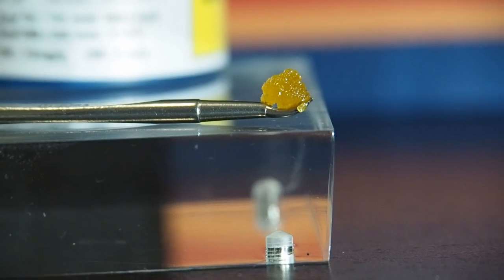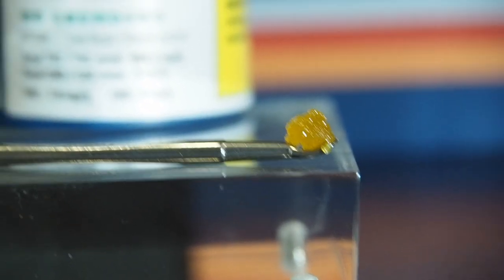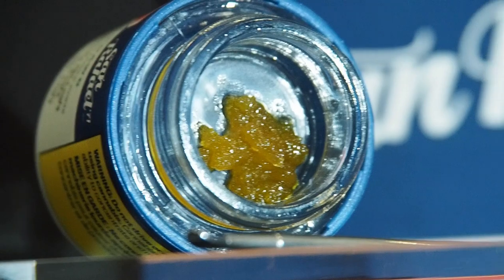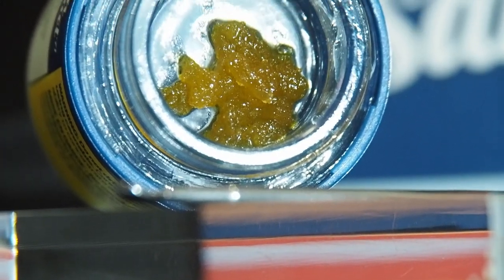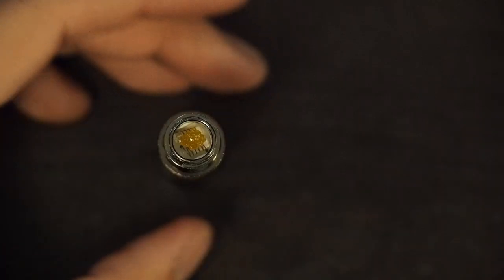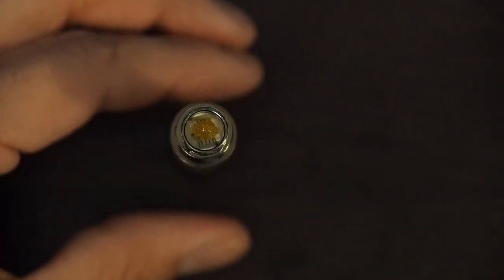"MY FIRST DAB" Ep.19 SF71' OG Chemdawg Live Resin Review - Hydro High Views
My Reviews and Views
Cannabis enthusiast
Nothing for sale
19+ 🇨🇦
All photos - videos are mine ©️ Hydro High Views

This project has been more fulfilling than expected, I thought it would be just fun but it is a healing force and motivation to keep working at my creative craft of filmmaking and photography and I couldn't be happier

Thank You for tuning in :) Cheers